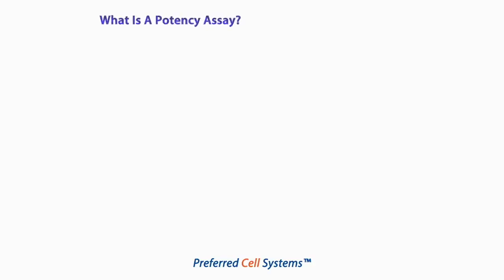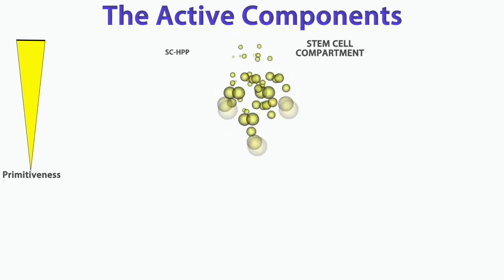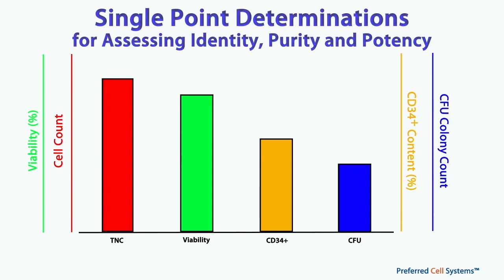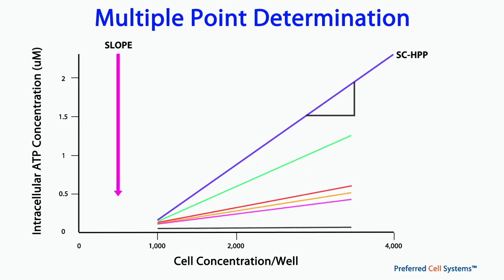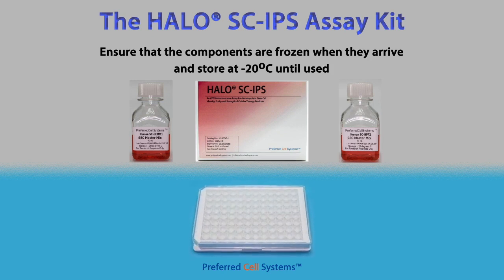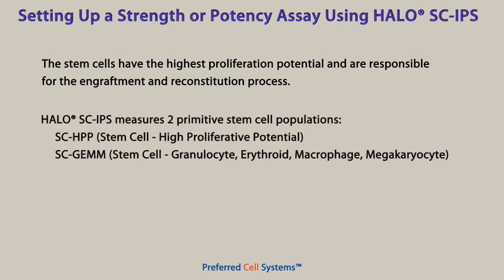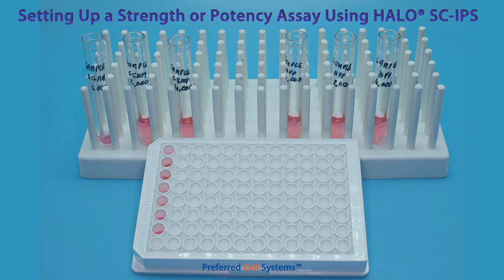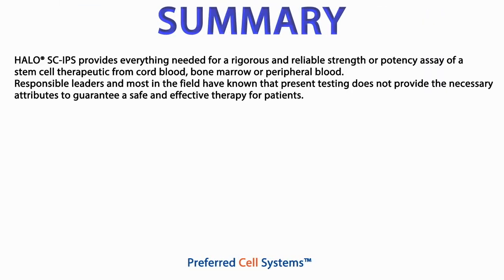How To Measure Potency of Cellular Therapy Products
How to measure identity, purity and strength of cellular therapy products using Halo® SC-IPS.